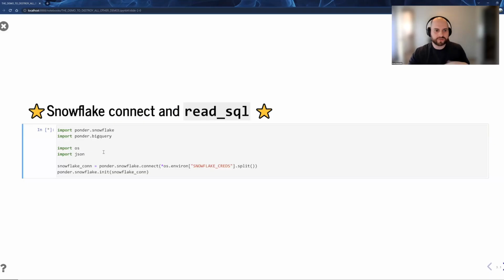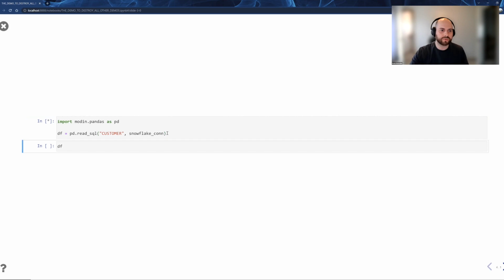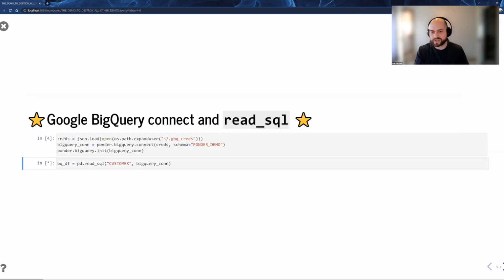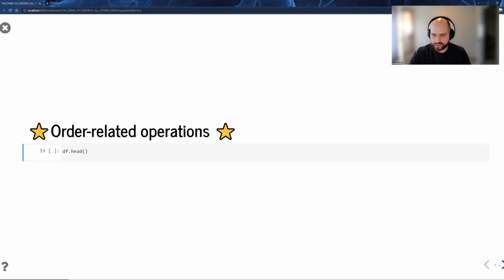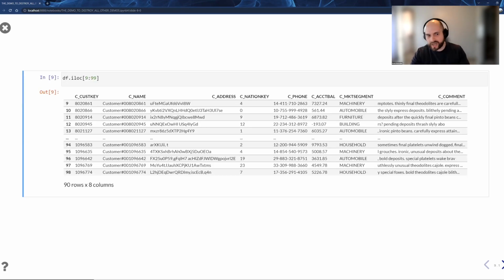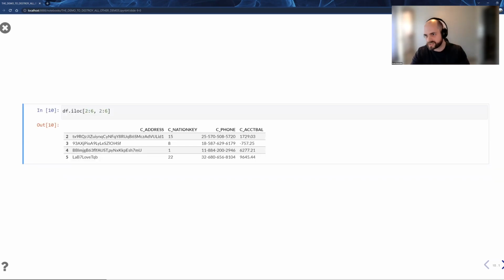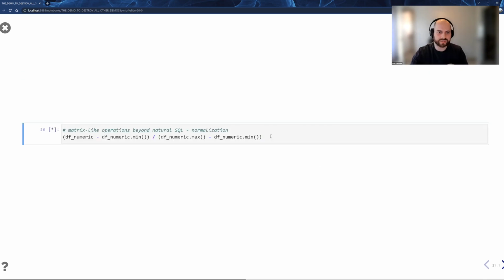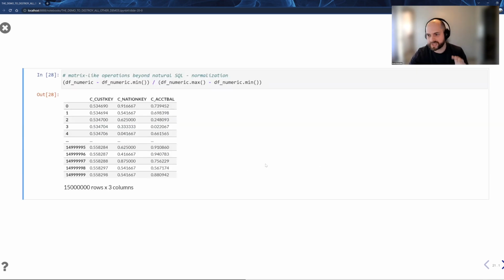Pandas on a Data Warehouse | Ponder 1-Minute Demo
Ponder CTO Devin Petersohn shows how Ponder lets you run Pandas at scale directly in your data warehouse (Snowflake, BigQuery, et.c) all from your favorite IDE or notebook.